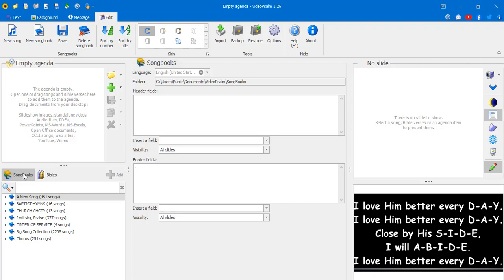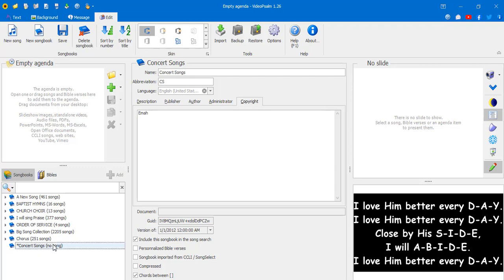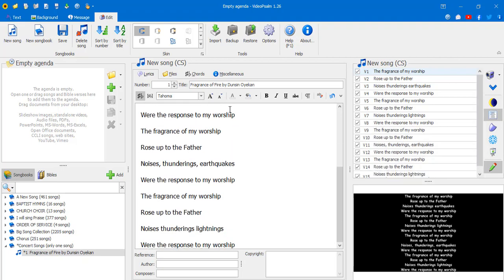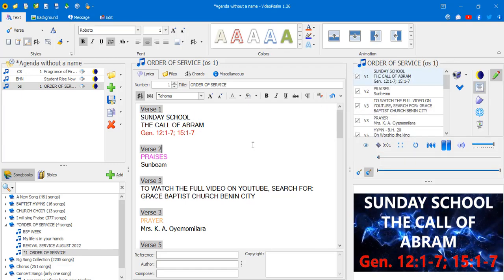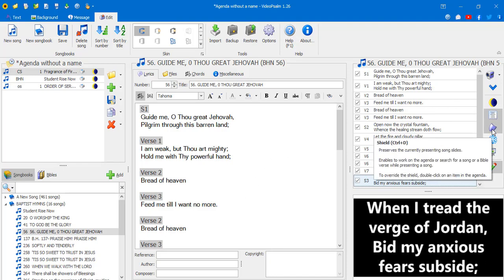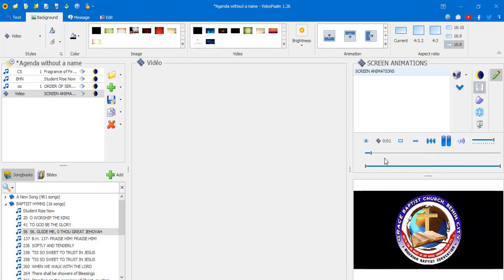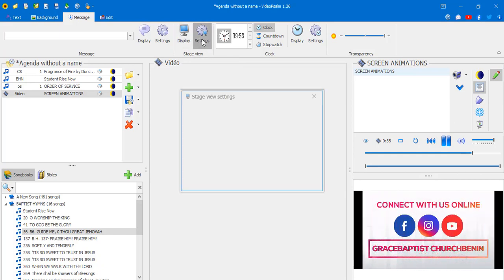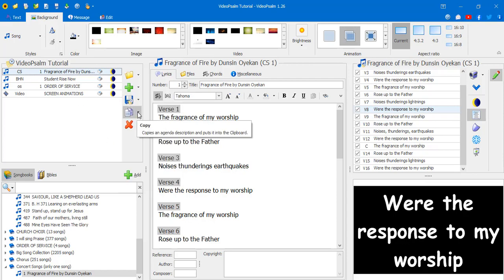03 - VIDEOPSALM TUTORIAL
Looking to create dynamic and engaging worship experiences? In this episode, we share pro tips for utilizing VideoPsalm to its fullest potential. Discover how to engage your congregation with dynamic slide transitions, synchronized media elements, and effective stage displays. Learn how to seamlessly integrate VideoPsalm with your worship team's audio and lighting setup for a truly immersive worship environment. Unleash the power of VideoPsalm and take your church worship to the next level!